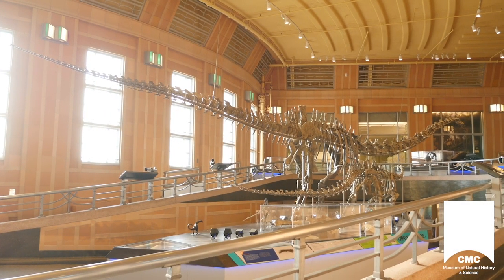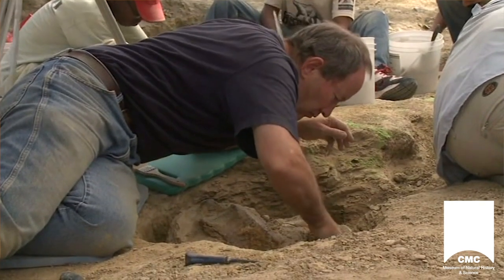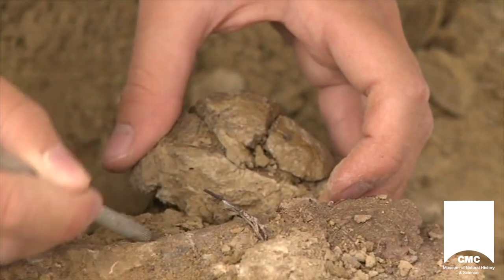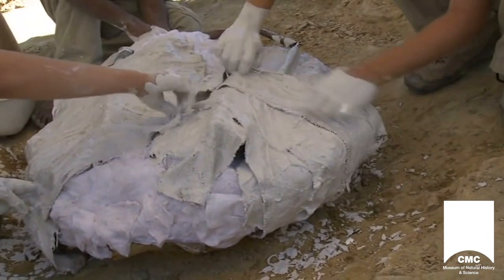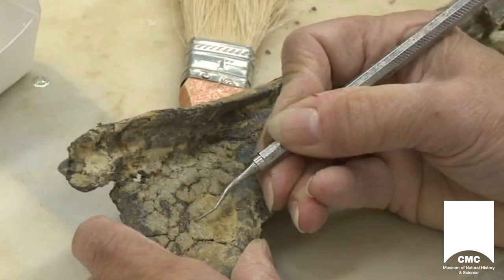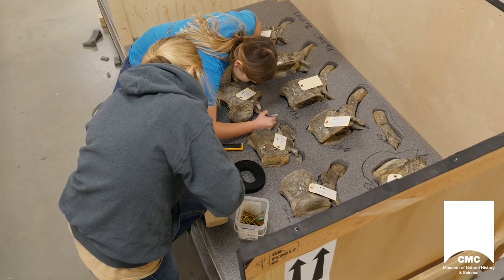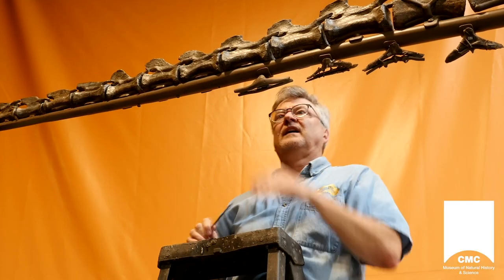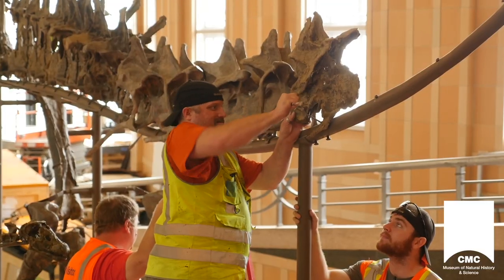Galeamopus: Ground to Gallery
Dinosaur Hall at Cincinnati Museum Center features six giant dinosaur specimens, including the nearly 60-foot-long Galeamopus pabsti.  Have you ever wondered what it takes to get a fossil dinosaur specimen from the ground to the museum gallery? Dr. Glenn Storrs, our Withrow Farny Curator of Vertebrate Paleontology who first started work on the Galeamopus 18 years before it made it into Dinosaur Hall, gives us the dirt on how it's done.